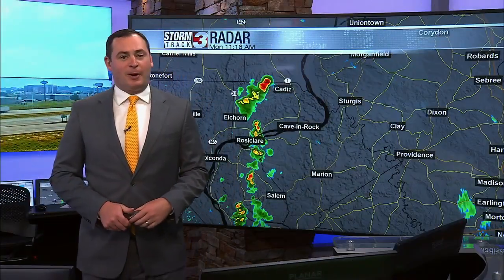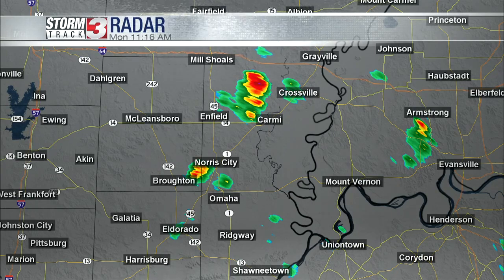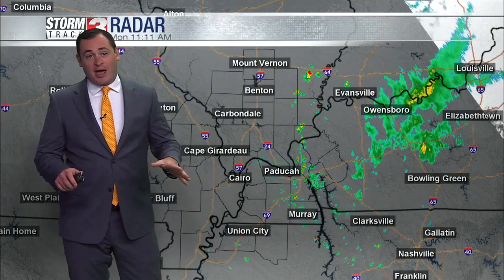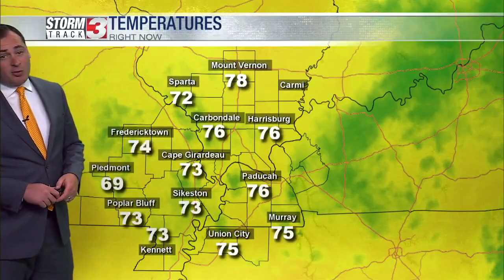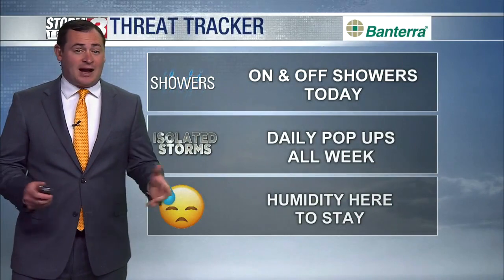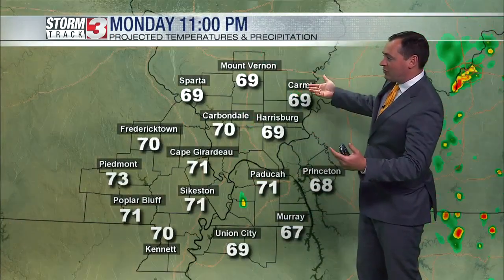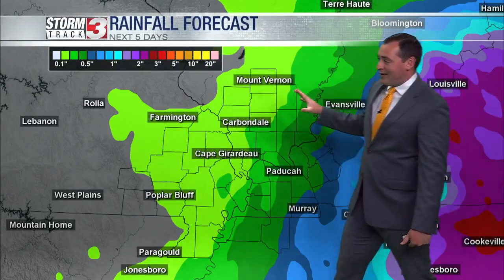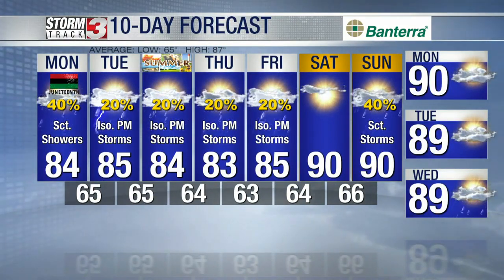Midday Weather Forecast: June 19, 2023